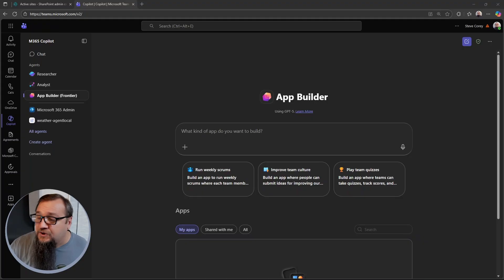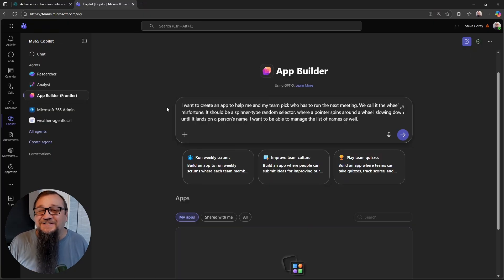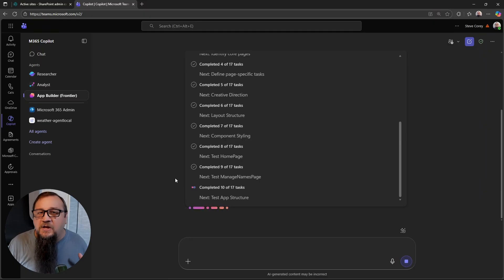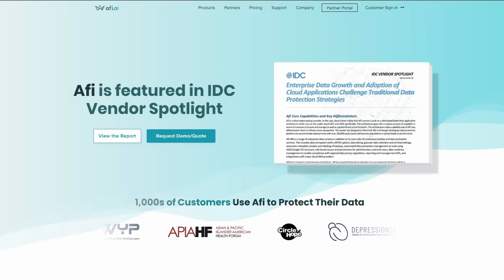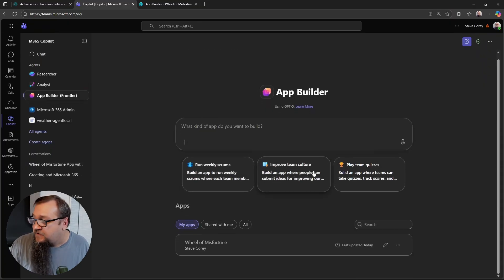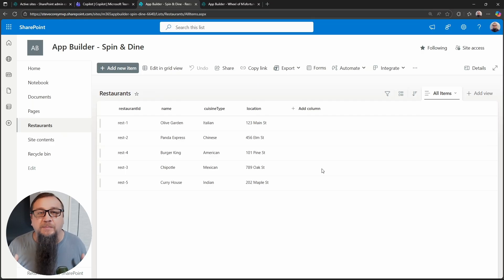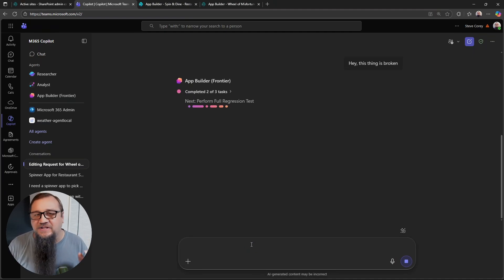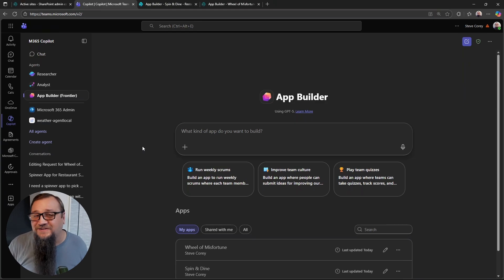M365 Copilot Can Build Applications Now??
Microsoft 365 Copilot's App Builder agent. Is it worth it? Does it work? Let's try it out...

About this video:
This video demonstrates the new App Builder agent in M365 Copilot, and explains how it works.